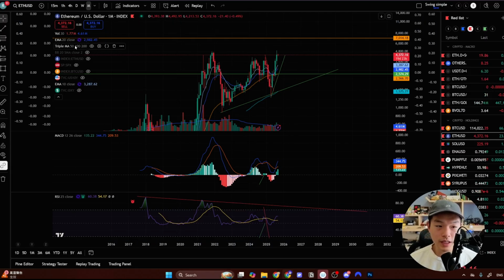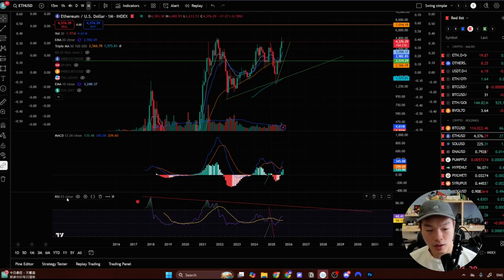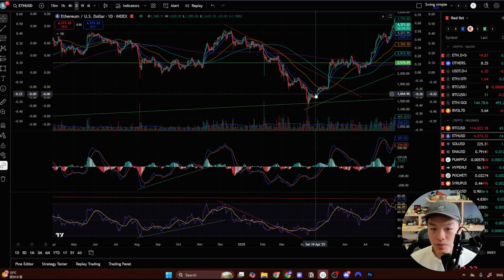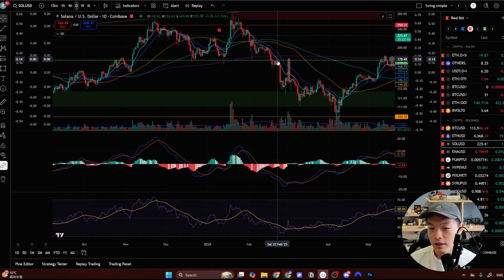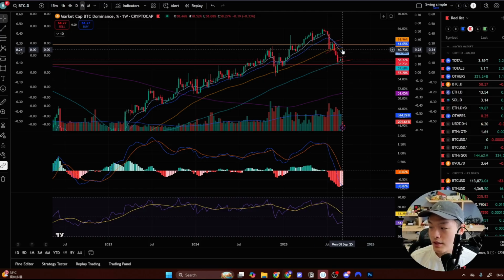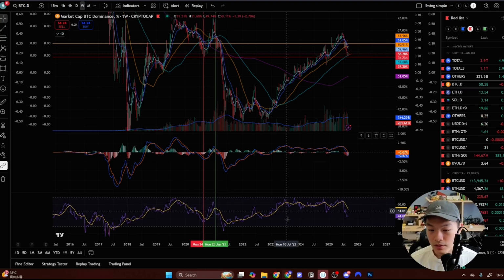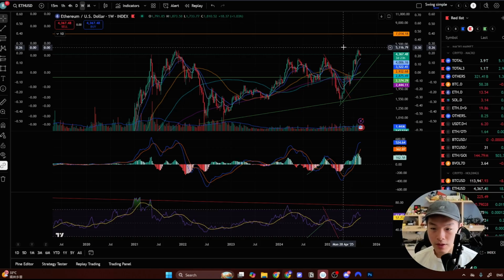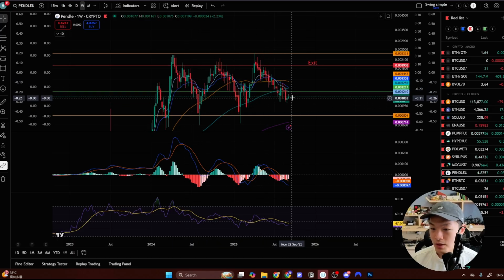How I Set Up TradingView For Yield Farming and Investing